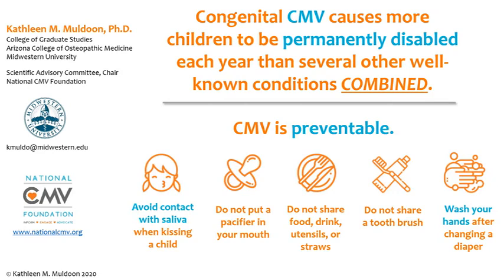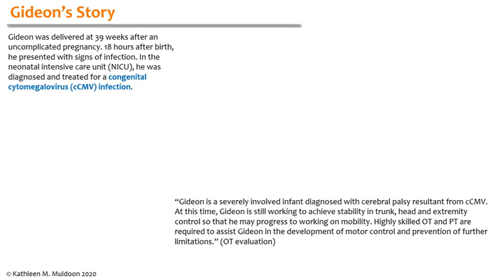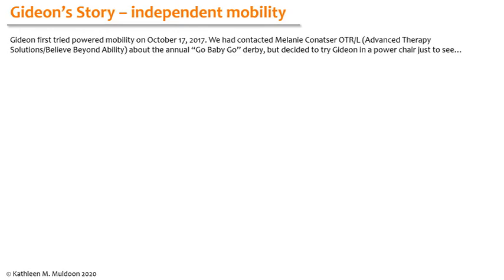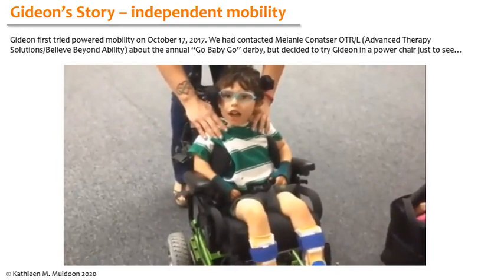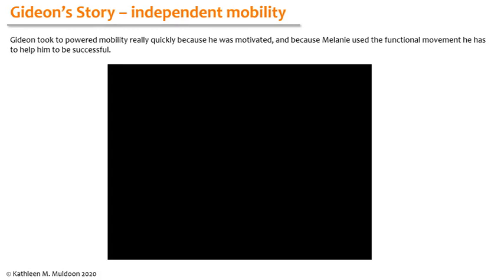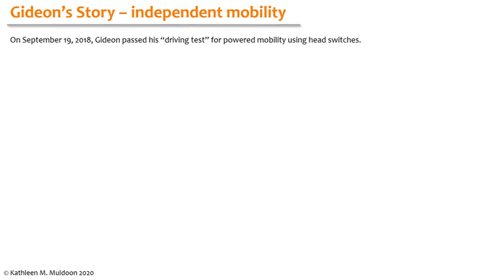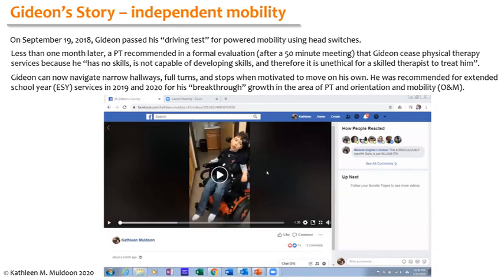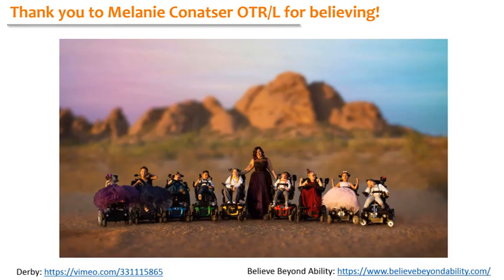One Child's Journey Towards Independent Mobility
Gideon has severe cerebral palsy due to a congenital CMV infection. Through the creativity and belief of an occupational therapist, he now has independence through powered mobility.

Thank you Dr. Kathleen Muldoon from Midwestern University for sharing your story.